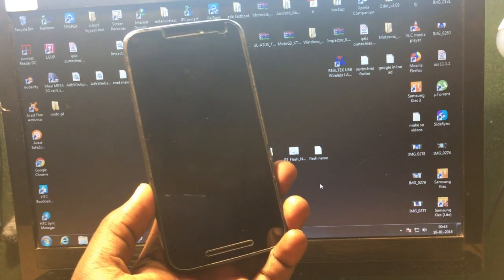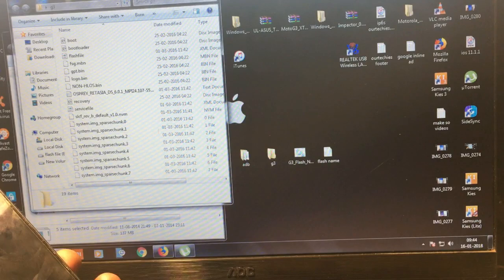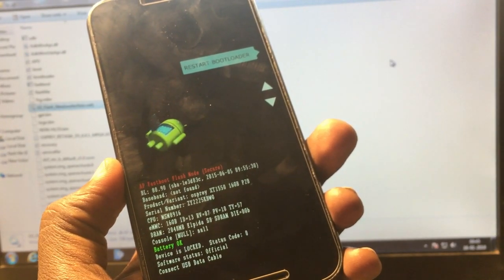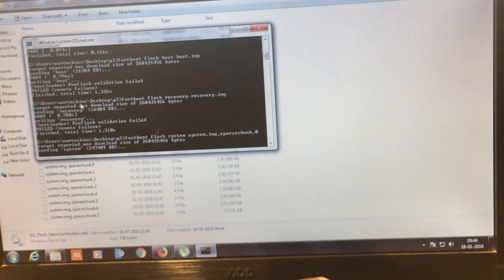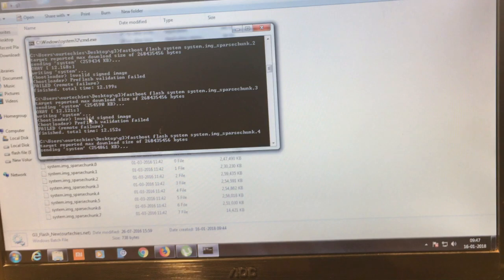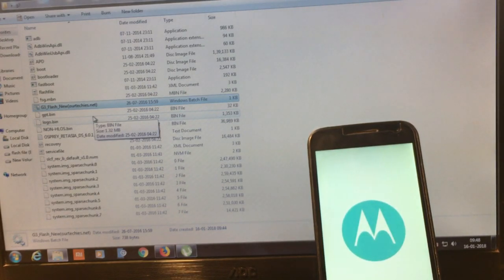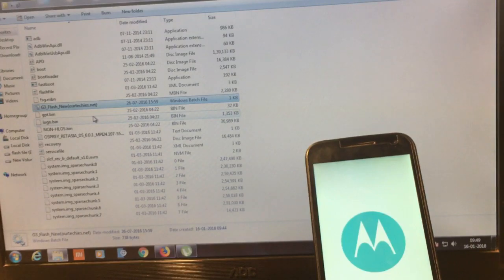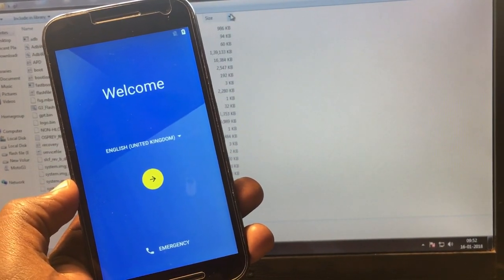How to Flash moto g5 plus with stock rom || Fix a dead moto G5 Plus in 2018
This video will help you to flash stock rom in moto g3 , g4 and g5 or plus phones with fastboot